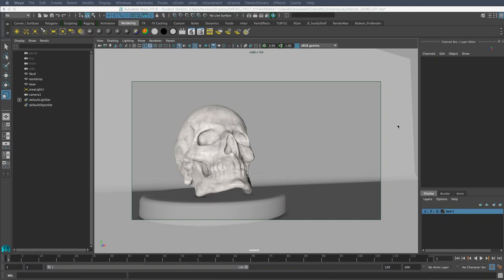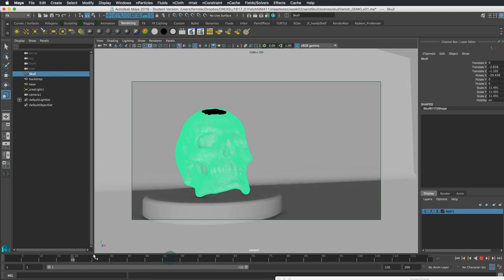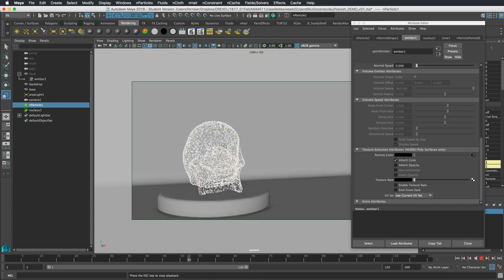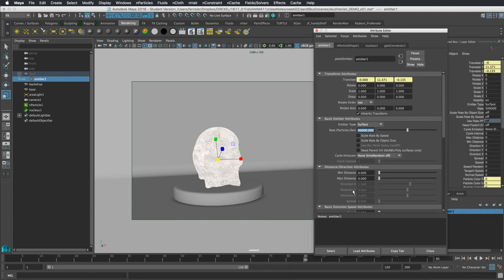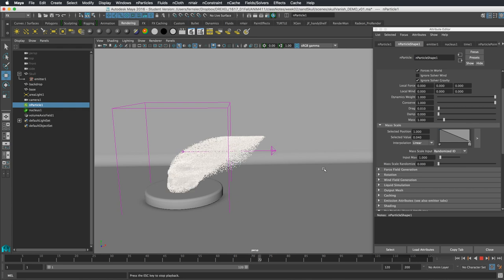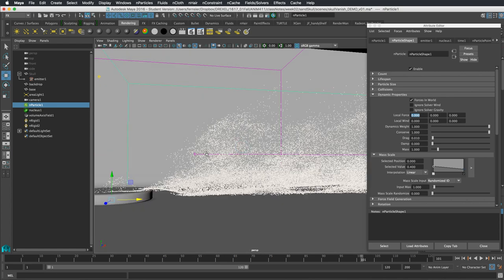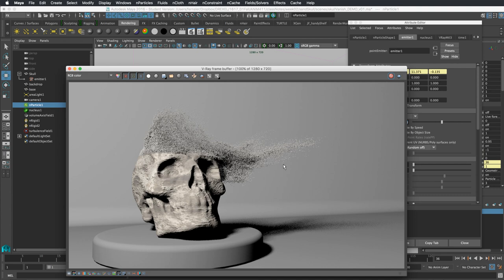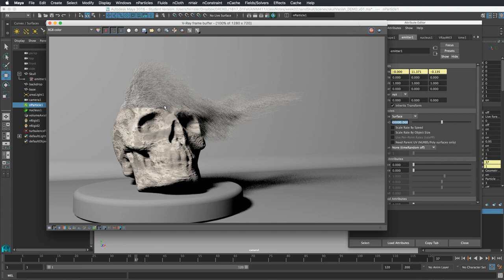Maya - Basic Particle Dissolve Effect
I show you how to use Maya's nParticles to create a simple "dissolve to dust" effect which employs several very useful, simple and flexible techniques for many other effects you may wish to create.